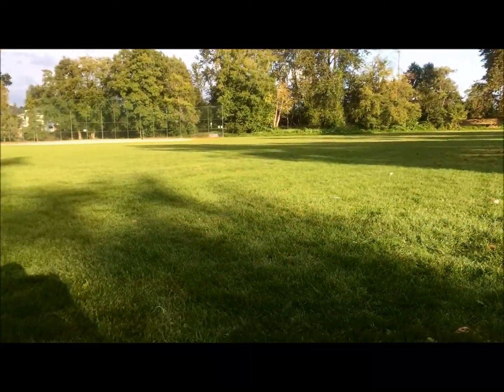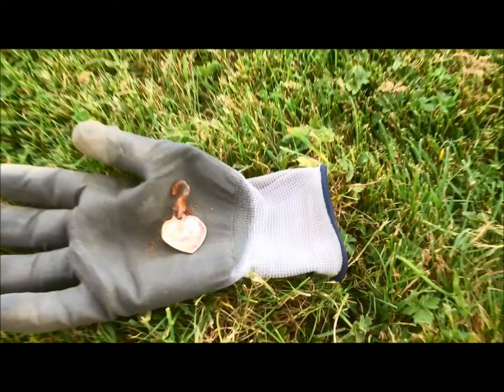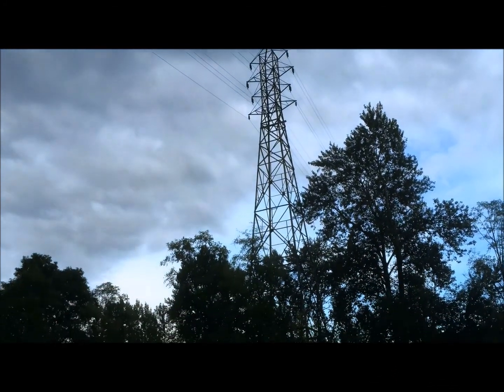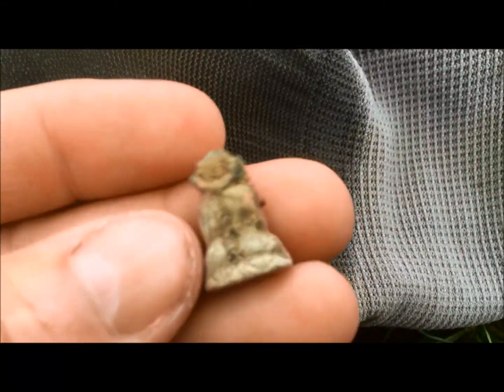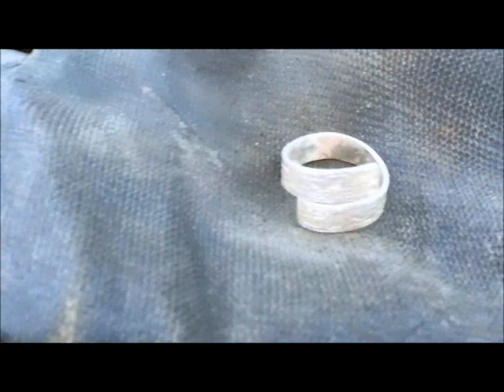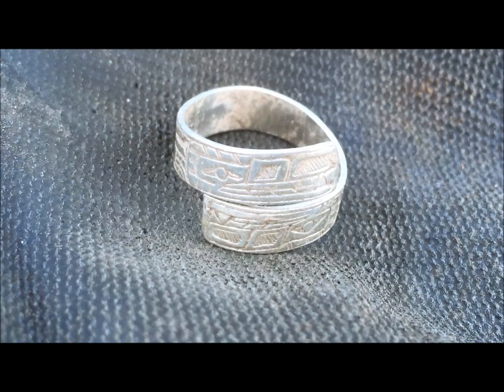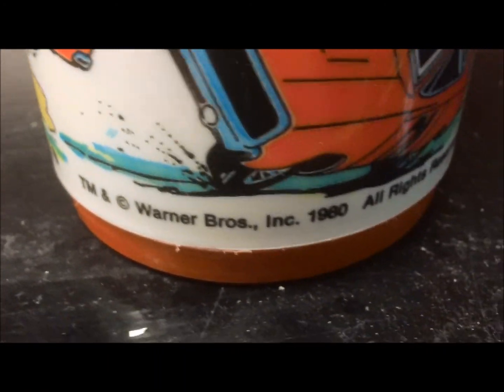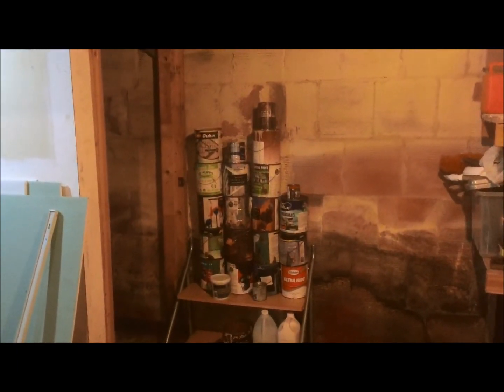Metal Detecting Under Powerlines With Whites Coinmaster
Metal Detecting Under Power-lines With Whites Coinmaster, I  found some cool rings under the power-lines that most detectors are useless like some of the top end ones i used before, Thanks for watching & please subscribe GL HH